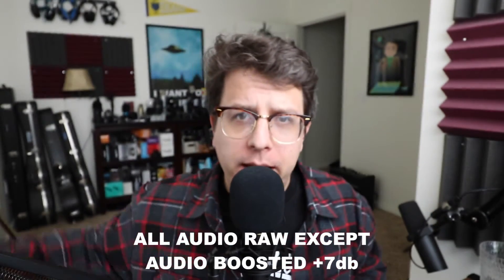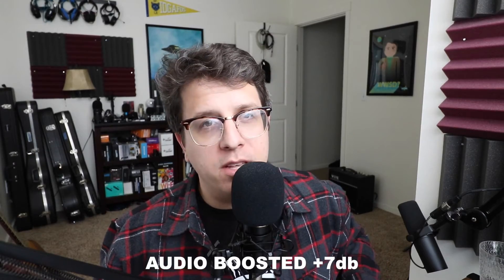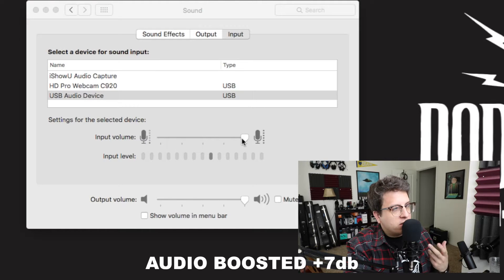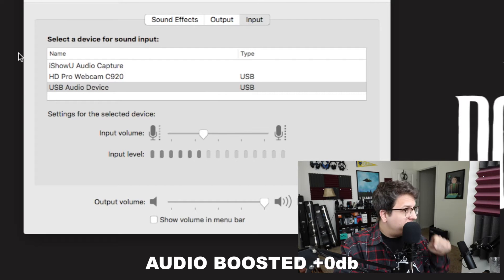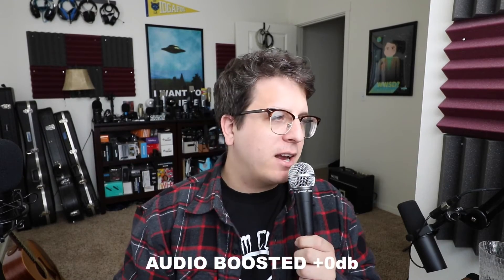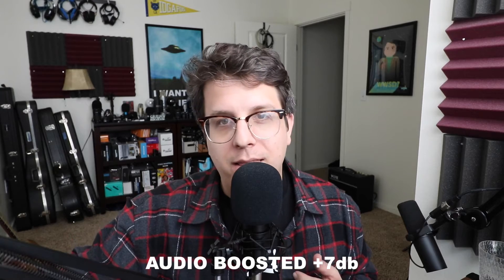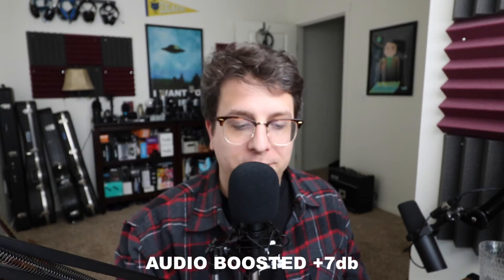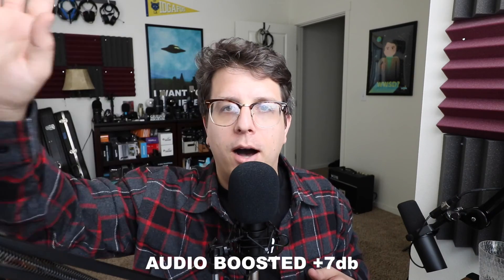EC Technology Aluminum USB Sound Card Review / Sound Test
Buy the Soundcard